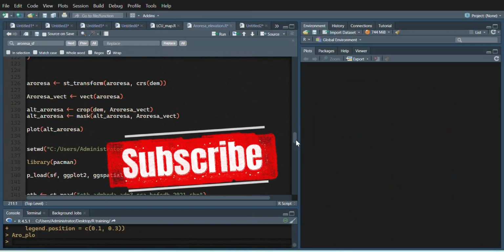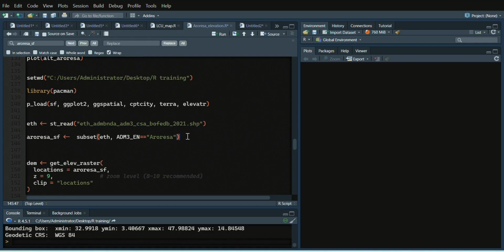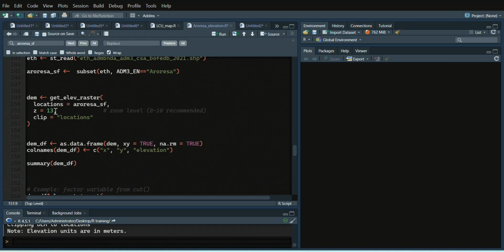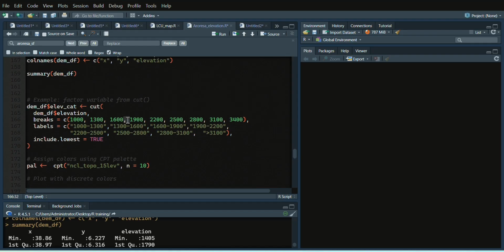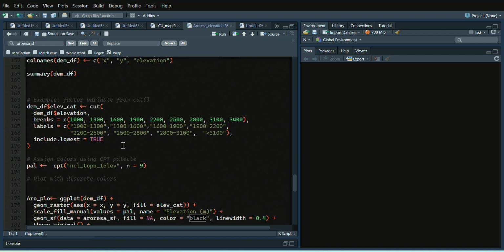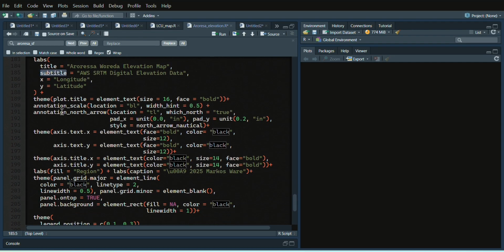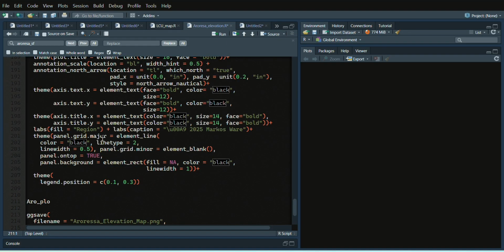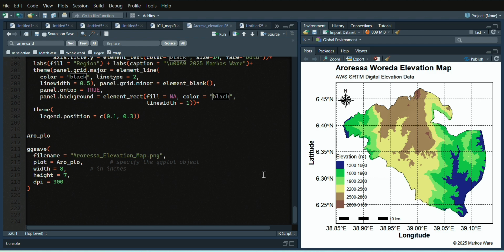Downloading and plotting study area Altitude in rstudio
In this video, I demonstrate how to plot and visualize study area altitude (elevation) in RStudio using SRTM digital elevation data.
The tutorial focuses on mapping the altitude distribution of a study area and producing a clear elevation map suitable for research, reports, and publications.
You will learn how to:
Load and handle SRTM DEM data in R
Clip elevation data to a study area boundary
Classify elevation into meaningful ranges
Create a professional elevation (altitude) map
Customize colors, legends, scale bar, and map layout in RStudio
This workflow is useful for:
GIS and remote sensing studies
Environmental and climate analysis
Land use and terrain analysis
Students and researchers working with spatial data in R
🛠️ Tools & Data
RStudio
R packages: terra, sf, ggplot2 (or base plotting)
SRTM Digital Elevation Model (DEM)
📍 Study Area
Example shown: Aroressa Woreda (Ethiopia)